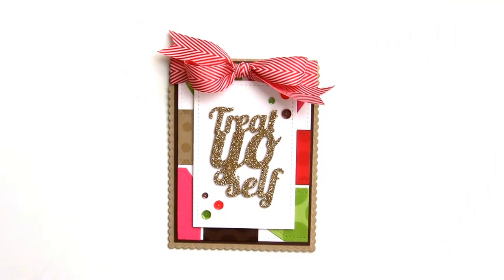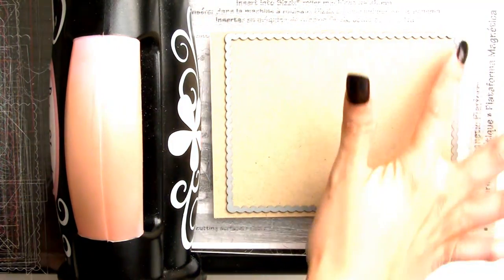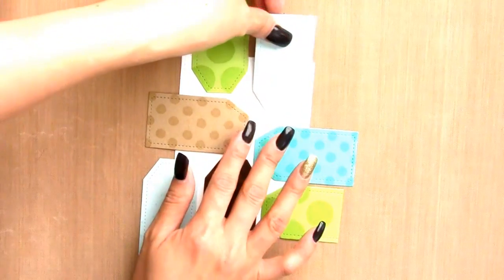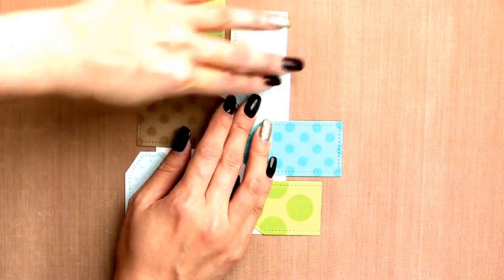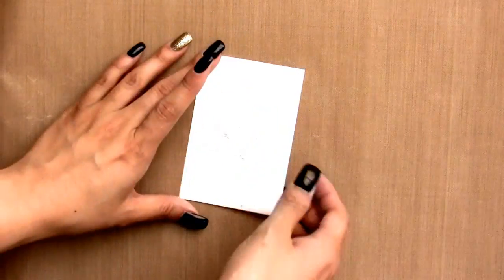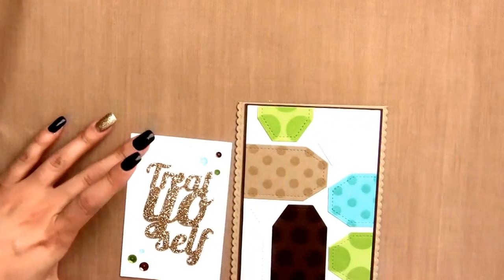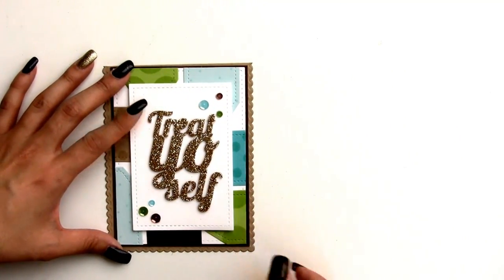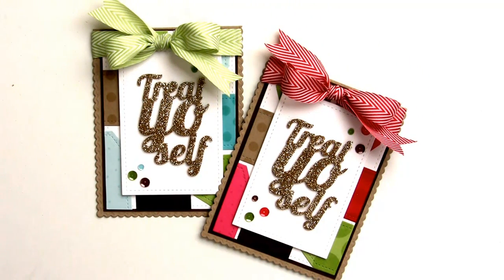Colorful Tags by Pretty Pink Posh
Join me as I share how to create this start-to-finish card featuring the Stitched Tags dies, along with the Bokeh Dots stamp set and Treat Yo Self die from Ellen Hutson.